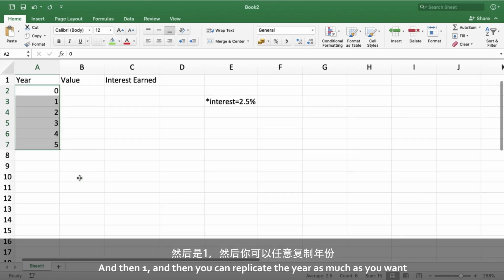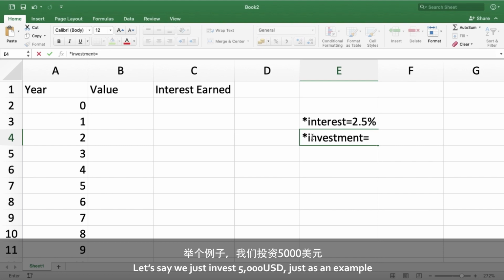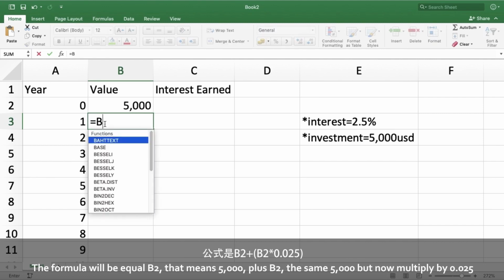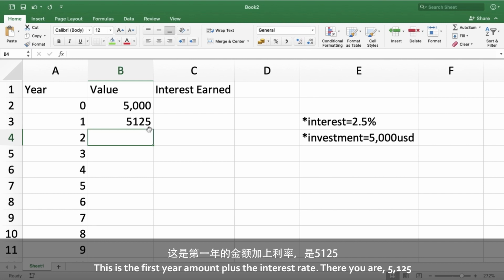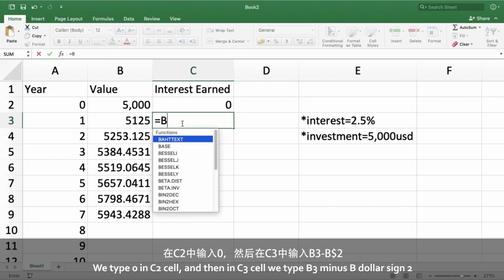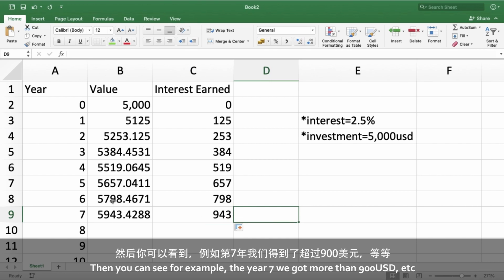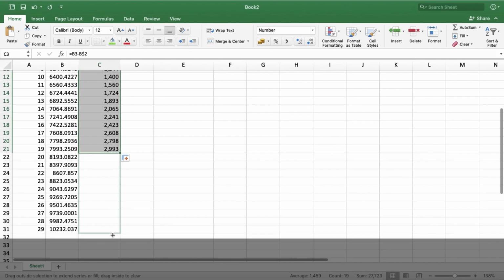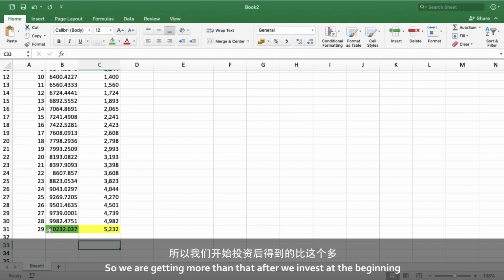Learn How To Calculate Compound Interest In Excel